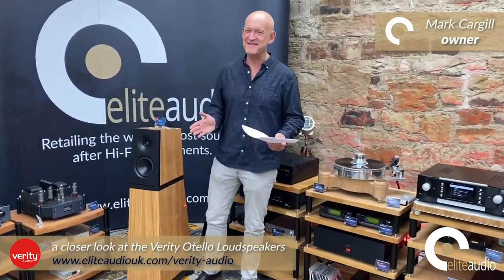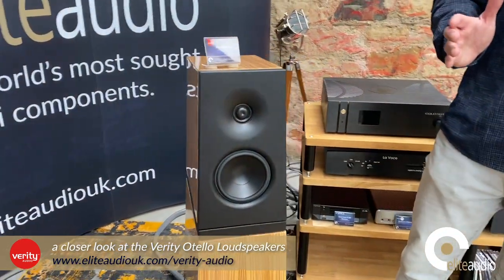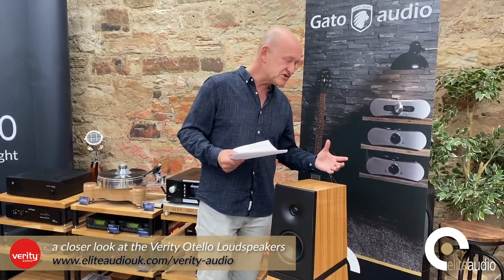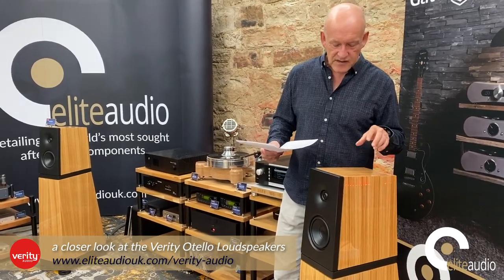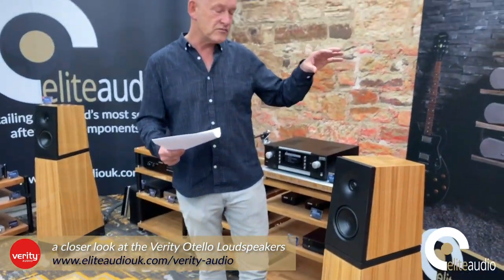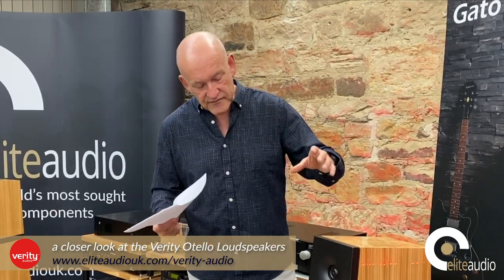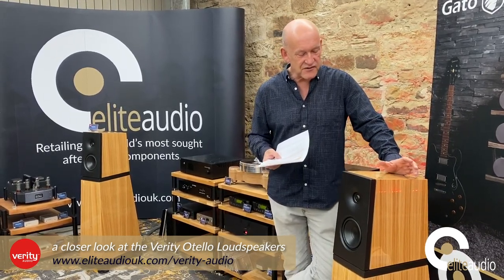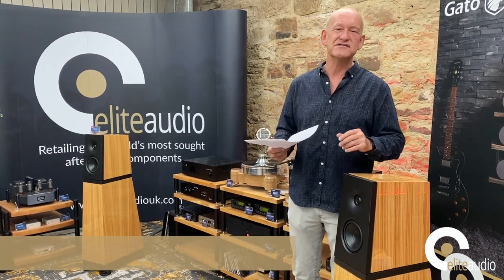Behind the Scenes - a closer look at the Verity Otello Loudspeakers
In this feature, Mark tells us a little more about the incredible Verity Otello Loudspeakers!

Othello, the protagonist of Shakespeare’s eponymous play, inspired Giuseppe Verdi’s resoundingly successful penultimate opera “Otello”, the first to be staged at Milan’s Teatro alla Scala, on February 5, 1887.

The Otello exemplifies Verity Audio’s philosophy. This commanding loudspeaker boasts impressive dynamics and true musicality, qualities for which all Verity Audio loudspeakers are recognized.